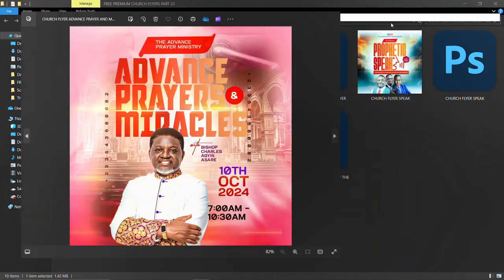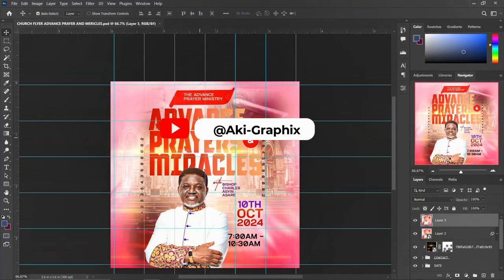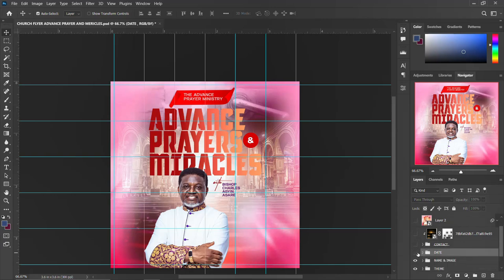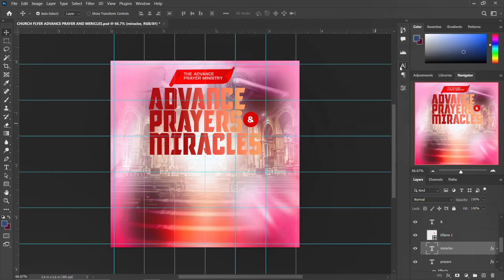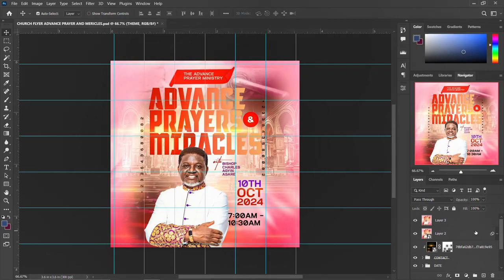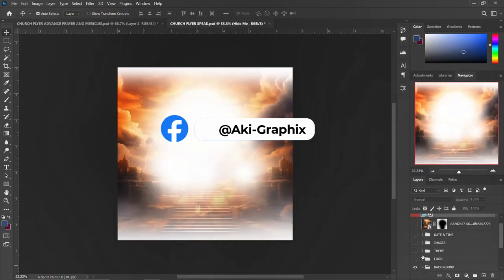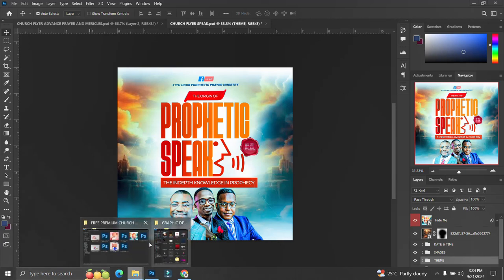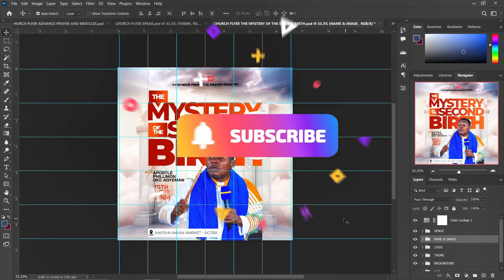FREE PREMIUM 100& EDITABLE PSD FILES PART 23 DOWNLOAD FOR FREE